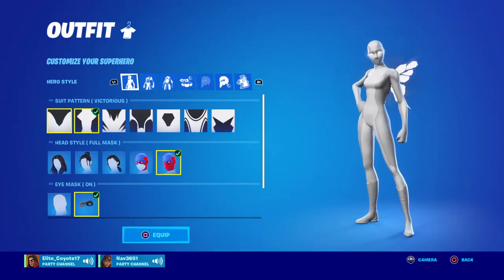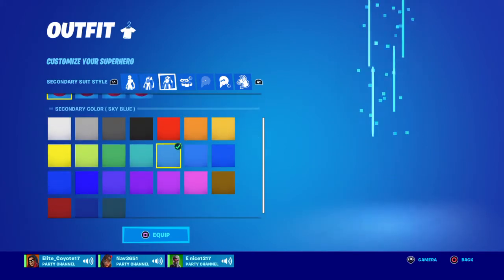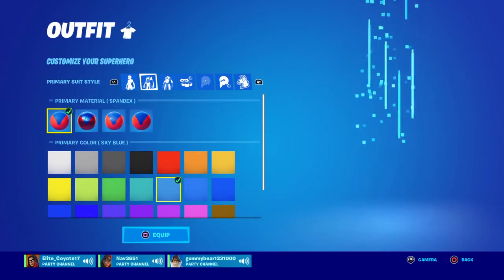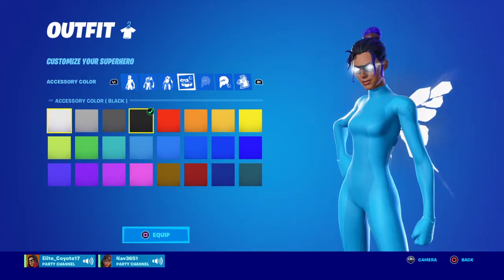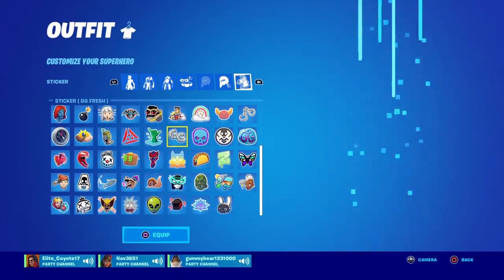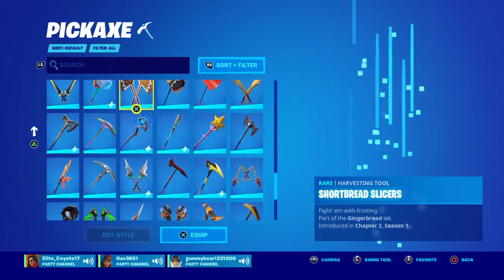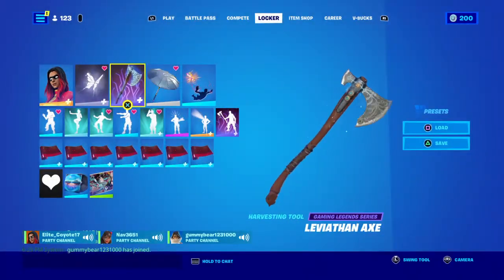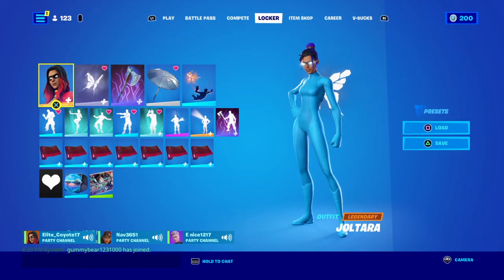My new skin combo